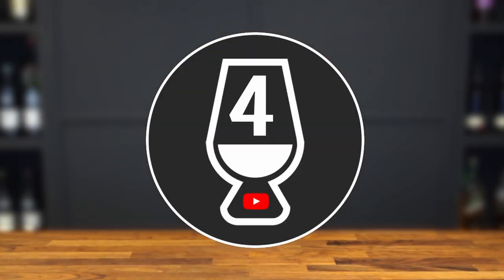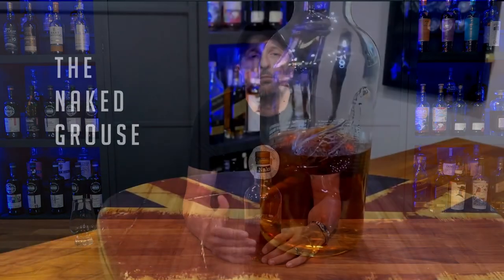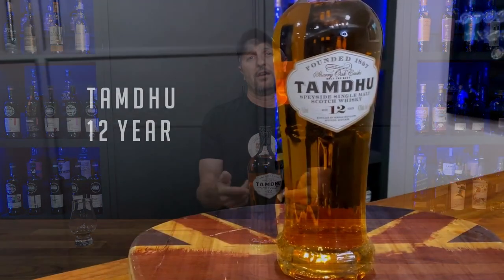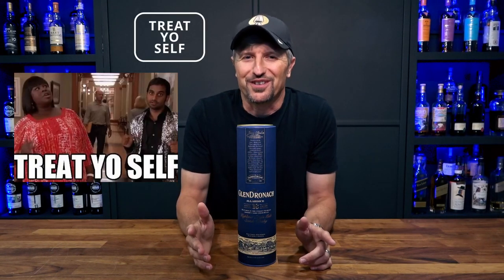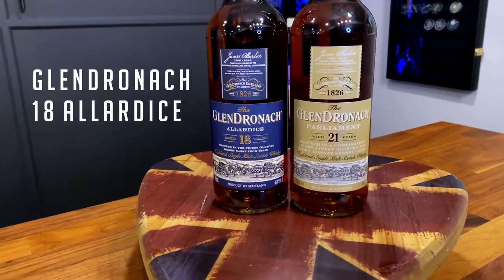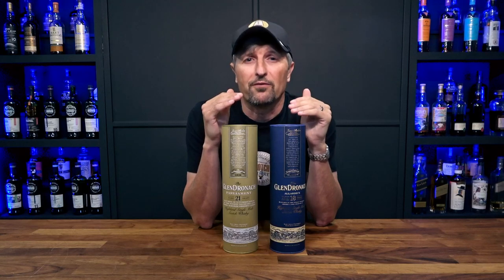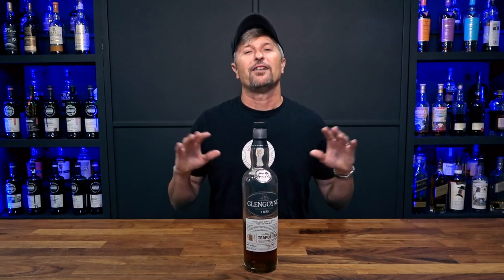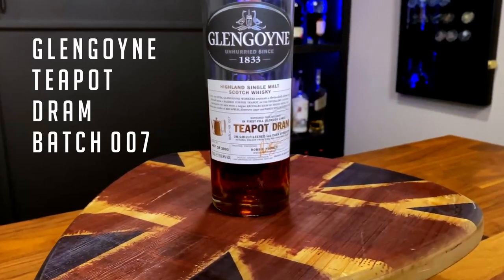5 Scotch Sherry Bombs YOU NEED in 2021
5 Scotches you need for 2021!
Intro - 0:00
Bottle 1 - 1:03
Bottle 2 - 1:35
Bottle 3 - 2:21
Bottle 4 - 3:56
Bottle 5 - 4:42
I'm calling you OUT! - 6:04